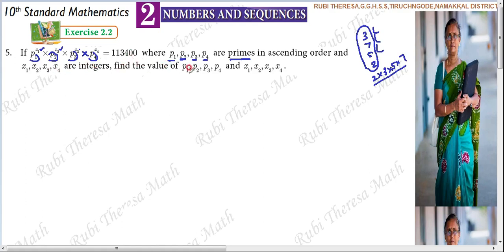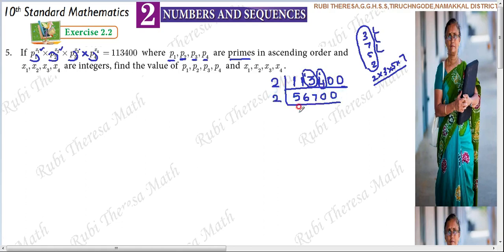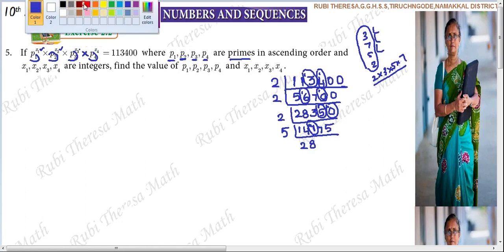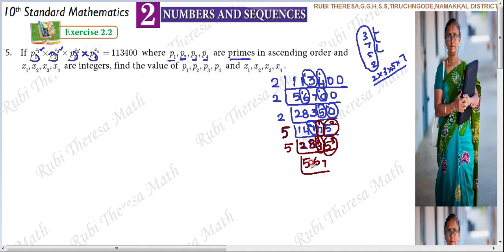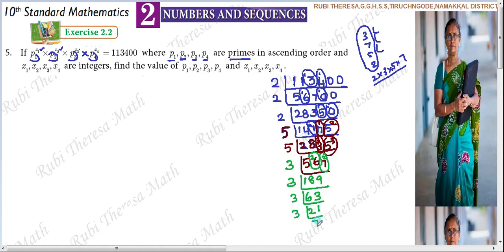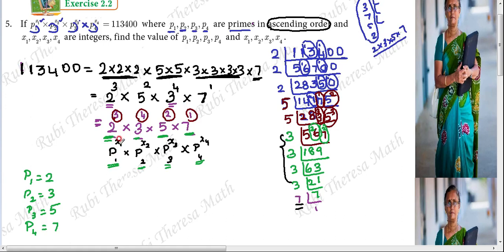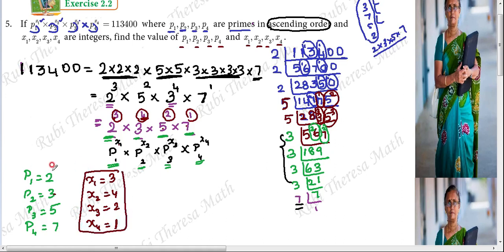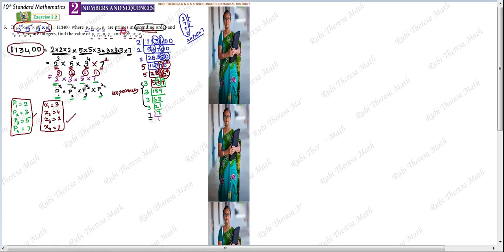10th Maths _ 2021 2022 _ Samacheer kalvi _ Numbers&Sequences _ Exercise 2.2 _ Sum 5